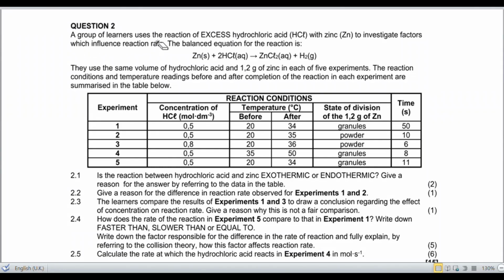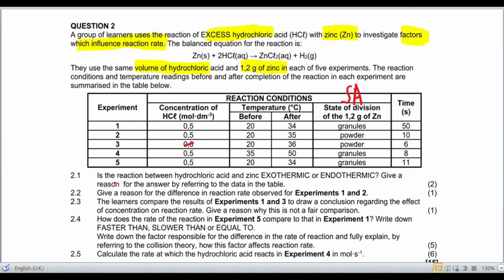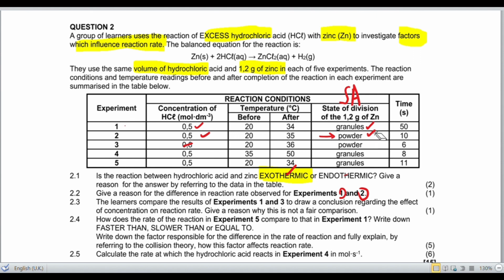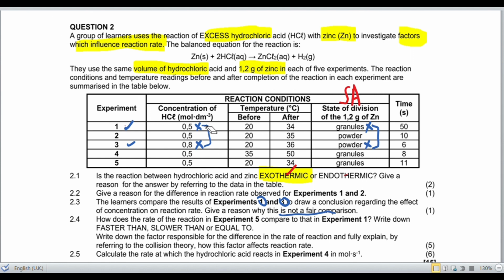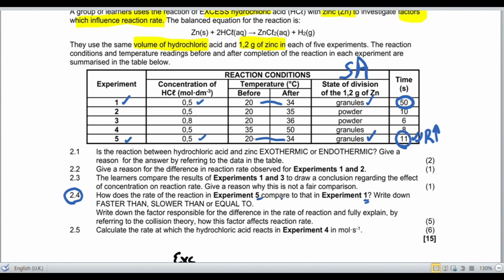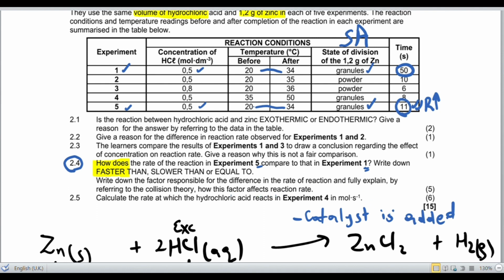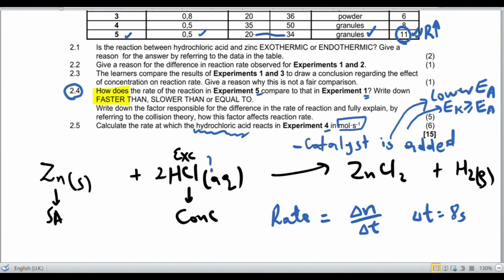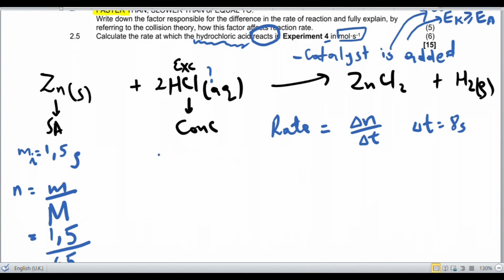RATE OF REACTION | question 2